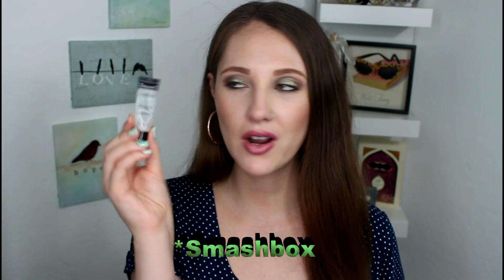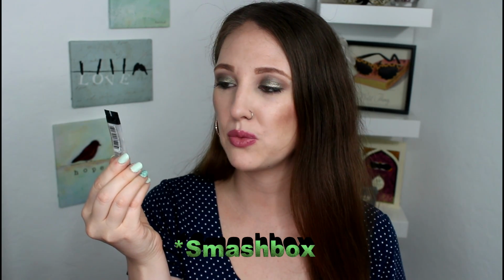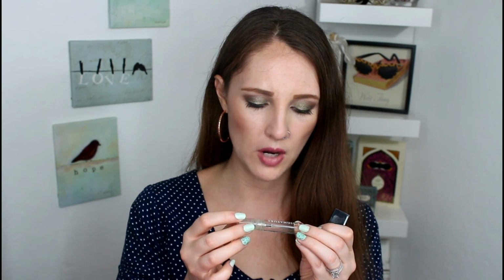July Empties (Makeup, Skincare & Beauty) 2015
Love me some empties!! Here are my July (and some June) products that I have used up!

What I Am Wearing:
Dress: JCPenny's
Earrings: Express
Nails: Loreal Pistachio and Hard Candy Gummy Green
Clarins instant smooth foundation primer
Rimmel BB cream in light
TheBalm time bomb concealer in lighter than light
Covergirl ready set gorgeous foundation in fair
Kat Von D Shade & Light Contour palette
Benefit Dallas blush
Becca shimmering skin perfector in champagne pop
Lorac pro metal palette
 -Clover on lid
Lorac pro Matte palette
 -Bare all over lid
Mac well spiced and gentle heat
eyeshadows in crease
Urban decay eyeshadow in stray dog (outter corner)
Mac dirty blonde fluidline gel cream
Urban decay eyeliner in perversion
Ulta liquid eyeliner in black
Mac haute and naughty too black lash mascara
Nyx lipliner in Plum
Lipstick Queen lipstick in Hang Ten